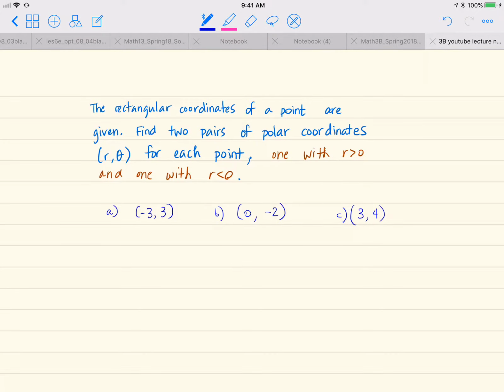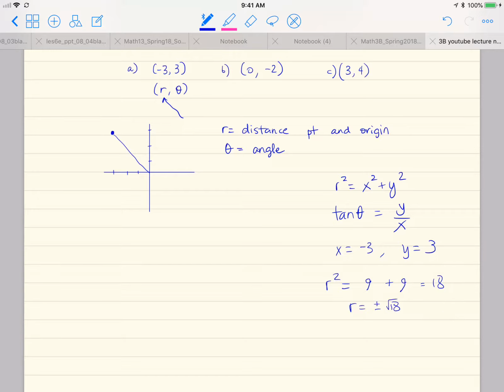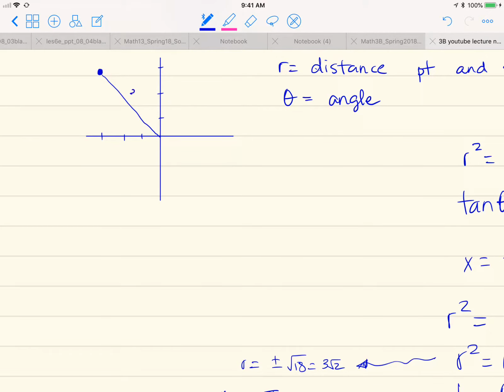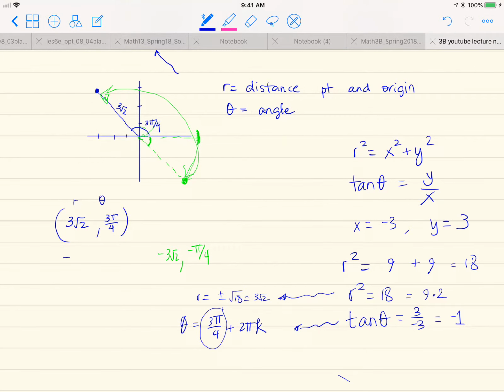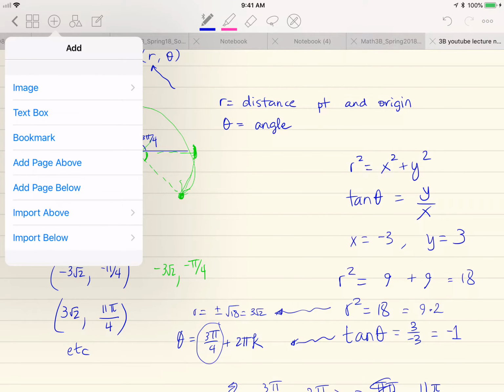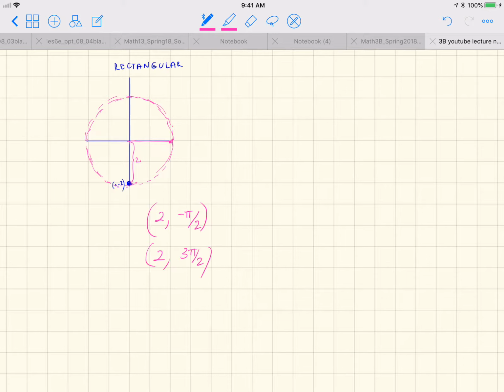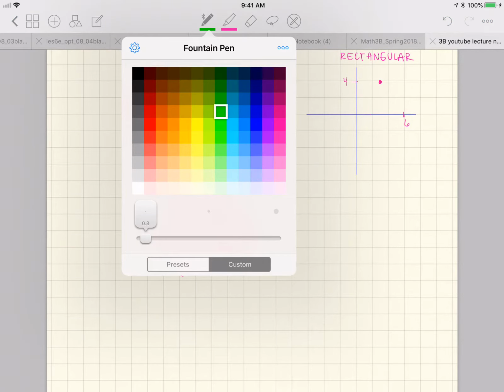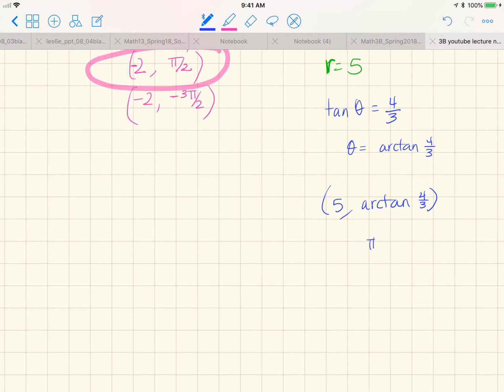3B Intro to Polar Coordinates Ex 3